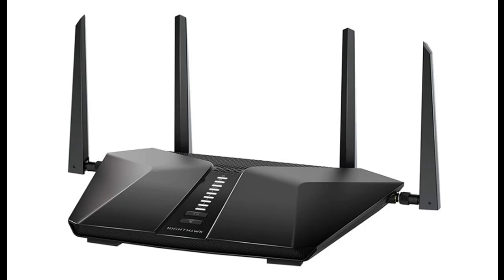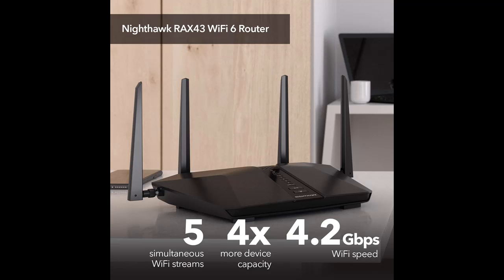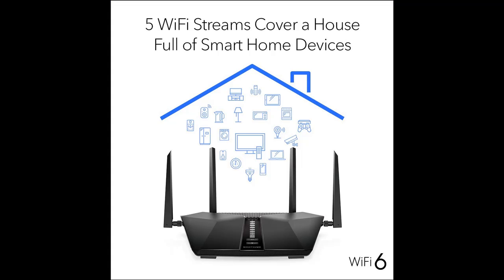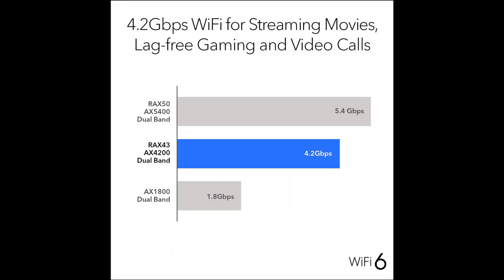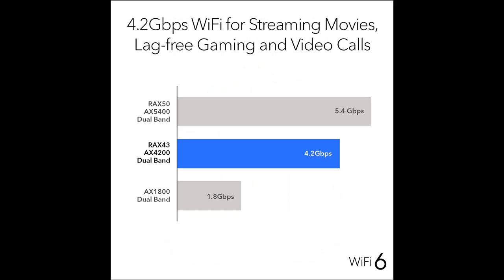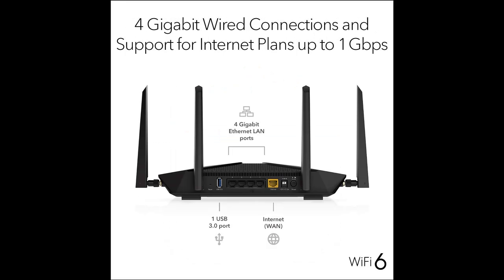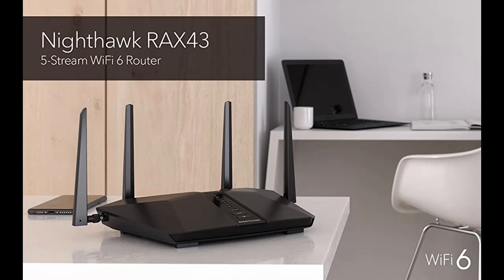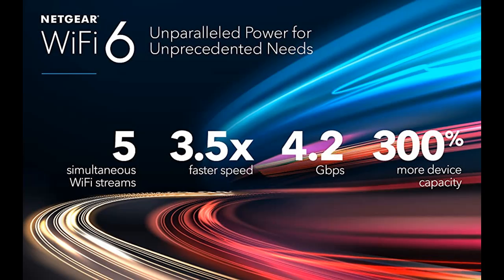NETGEAR Nighthawk 5-Stream AX5 WiFi 6 Router (RAX43) – AX4200 Wireless Speed (Up to 4.2 Gbps)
Highlight Features & Reviews! NETGEAR Nighthawk 5-Stream AX5 WiFi 6 Router (RAX43) – AX4200 Wireless Speed (Up to 4.2 Gbps) | 2,000 sq. ft. Coverage by Video introduce the latest products youtube channel.

Why Choose NETGEAR Nighthawk 5-Stream AX5 WiFi 6 Router (RAX43)？

Specification details/Price details/Full Reviews [RECOMMEND]

NETGEAR Nighthawk 5-Stream AX5 WiFi 6 Router (RAX43) – AX4200 Wireless Speed (Up to 4.2 Gbps) | 2,000 sq. ft. Coverage